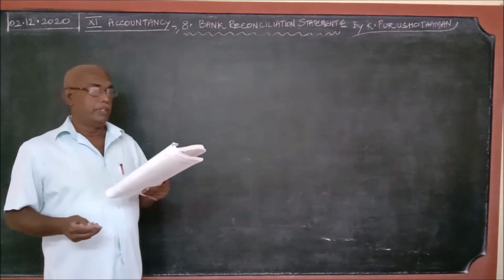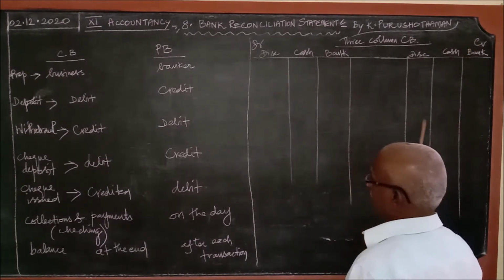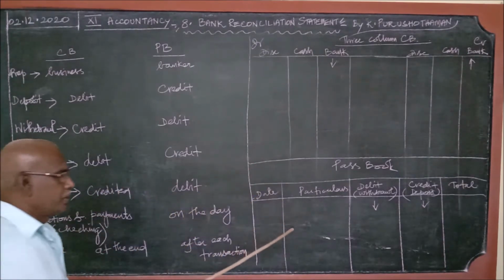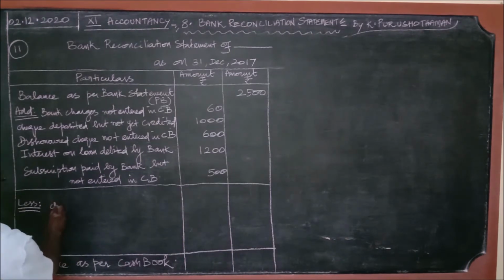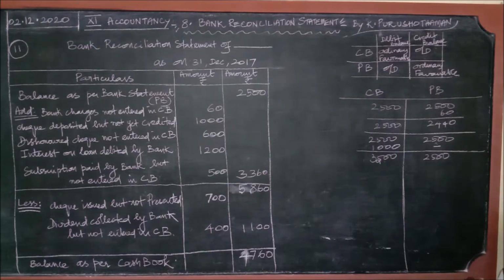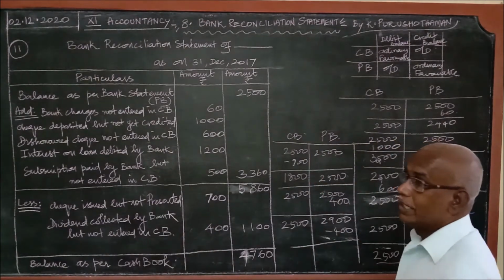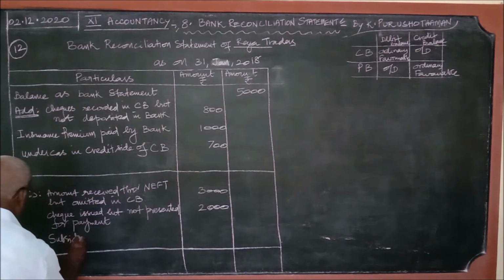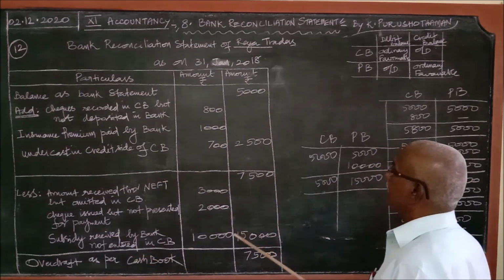BANK RECONCILIATION STATEMENT Problem 11,12